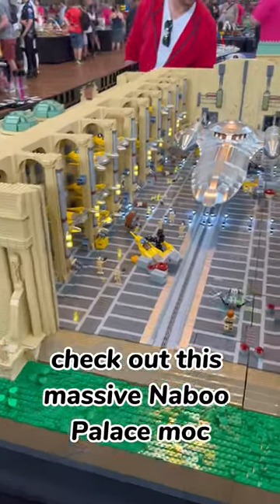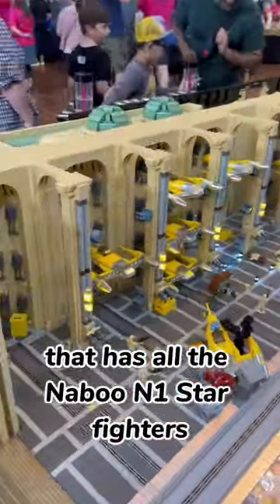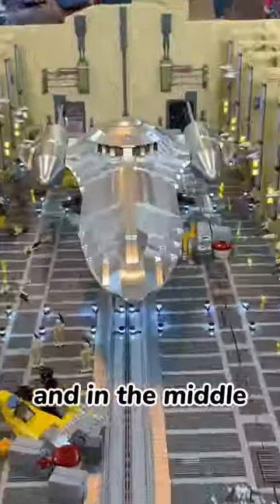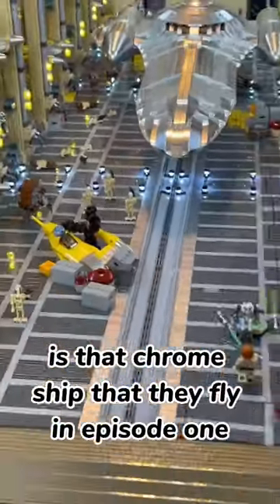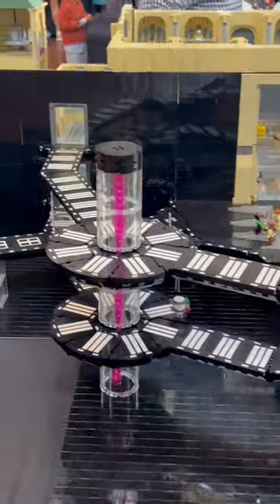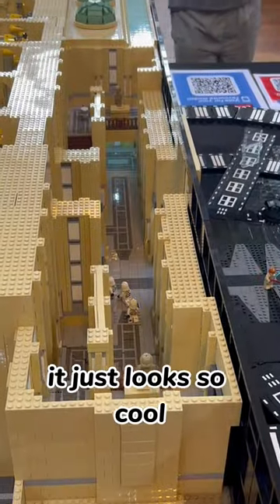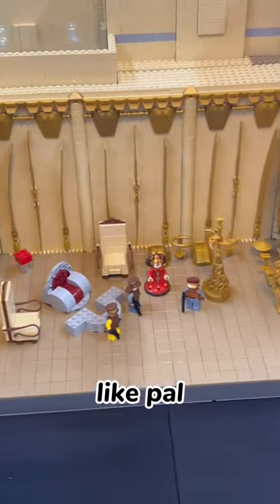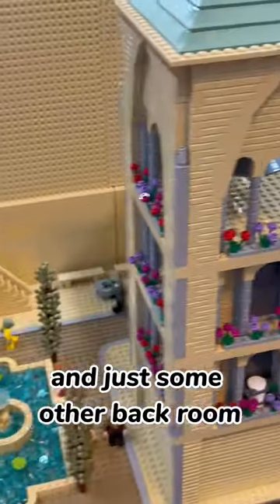HUGE Lego Star Wars Naboo Moc! 🤯